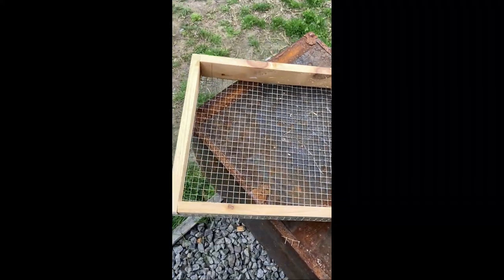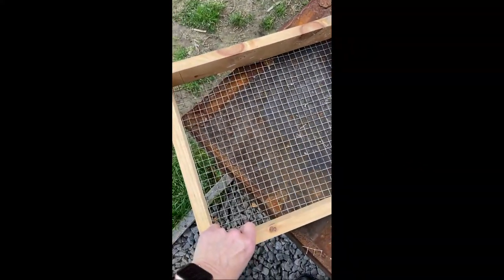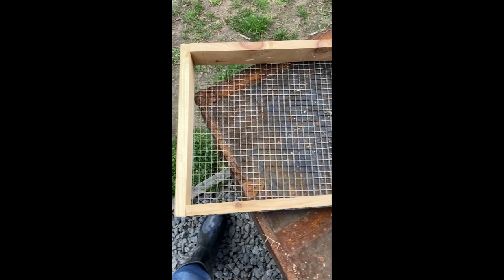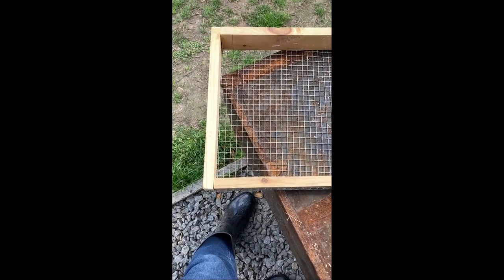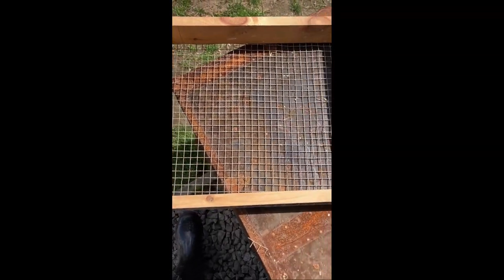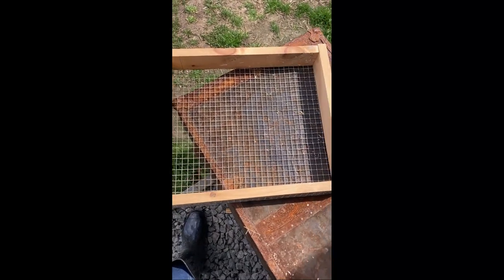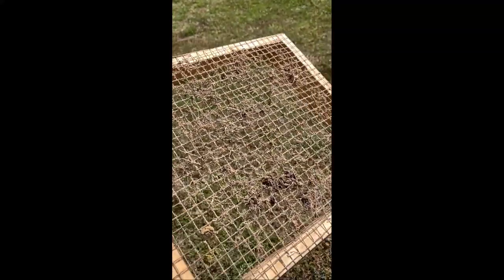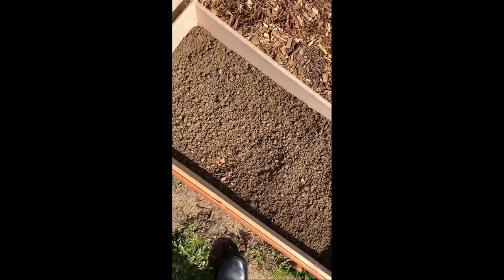I made a dirt sifter. We have so many tiny roots in our dirt!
Amazon store:

This disclaimer is designed to inform the reader that Angela Woolsey participates in an affiliate advertising program to provide a means for sites to earn advertising fees by advertising by placing relevant links.